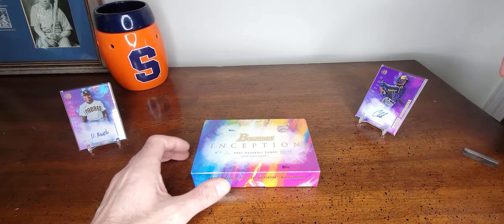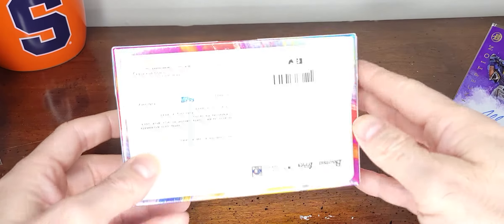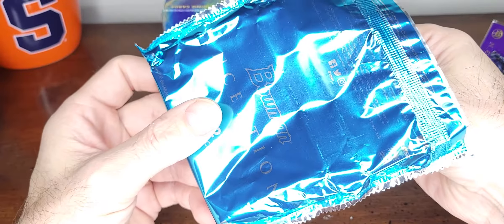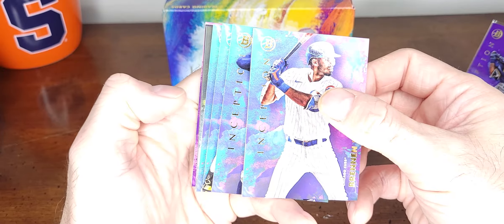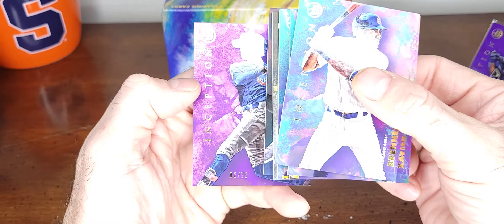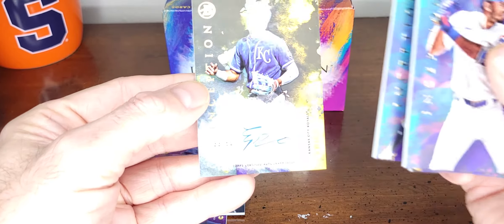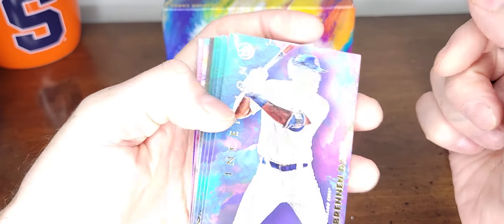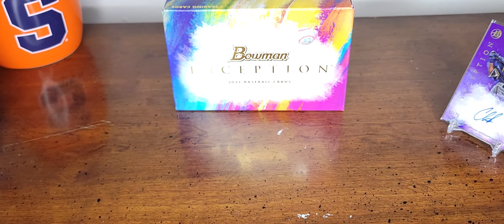2021 Bowman Inception Hot Box